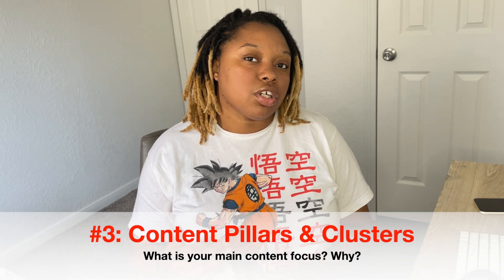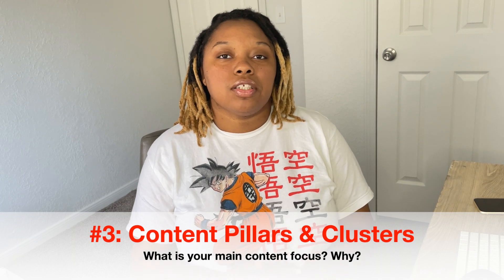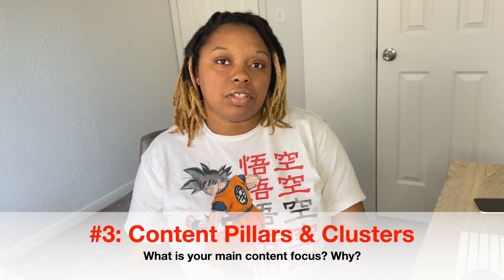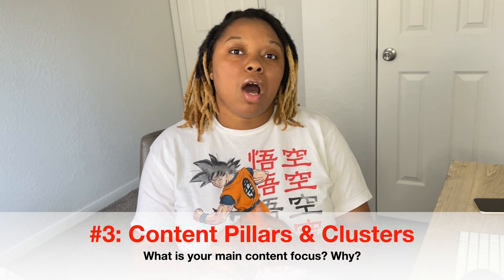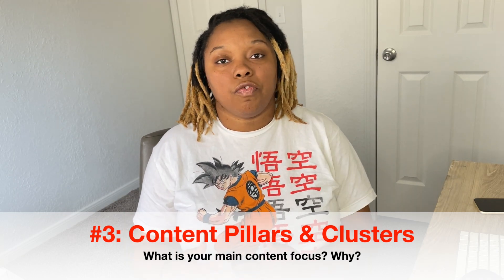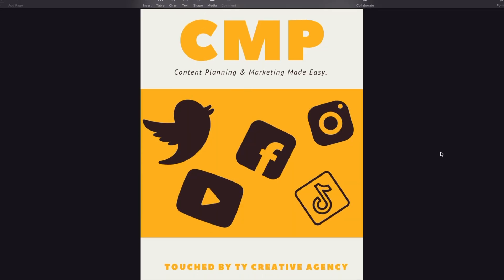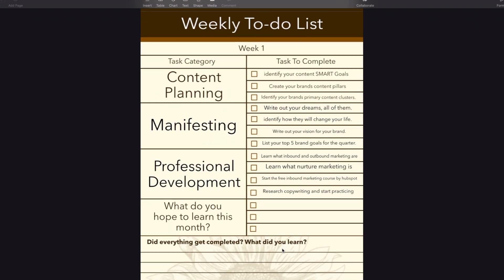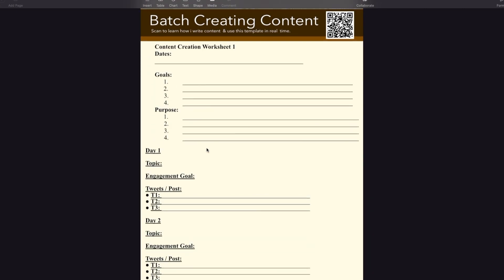How to increase sales online [Hint: It involves content marketing]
A step by step process for boosting sales online by creating content, the value of following each simple step and resources to help you take them successfully.

I share more comprehensive guide within this video, which is my Content Marketing Planner, download yours